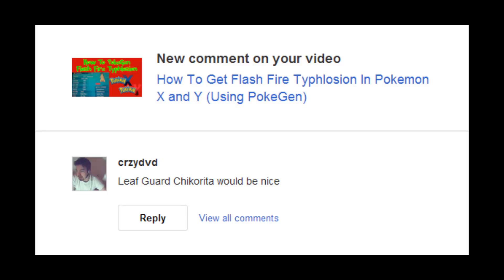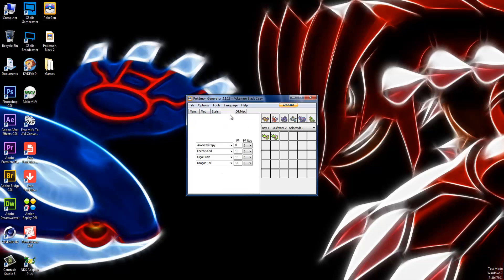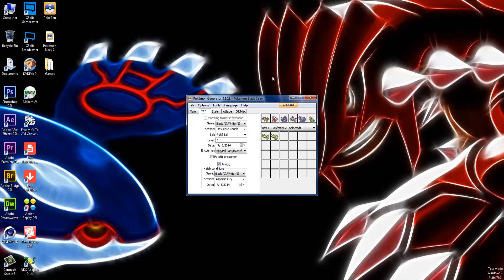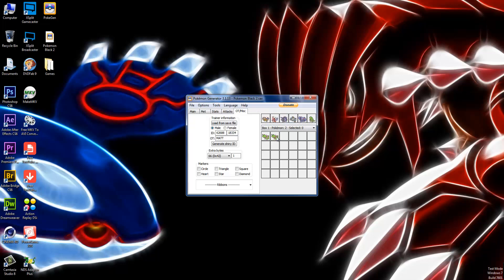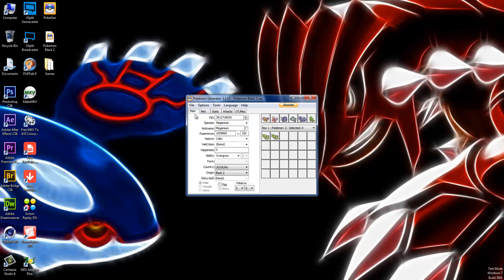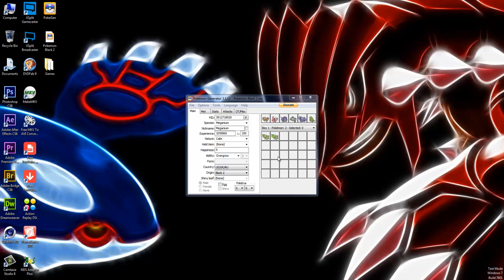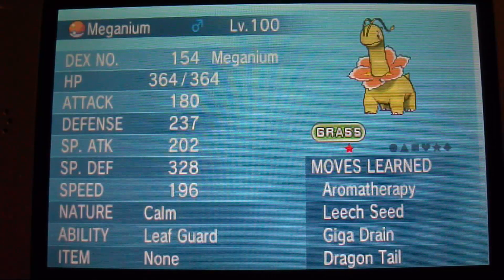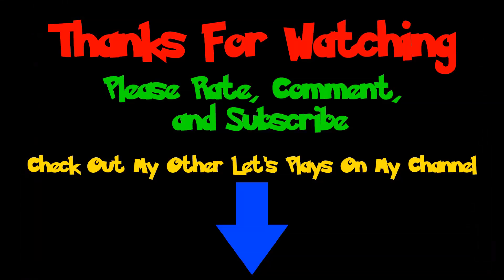How To Get Leaf Guard Meganium In Pokemon X and Y (Using PokeGen)